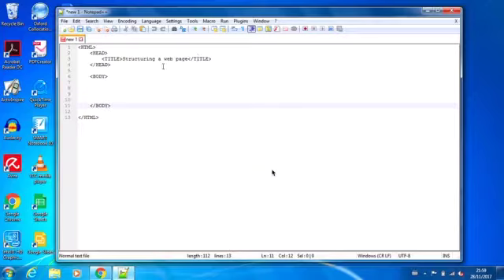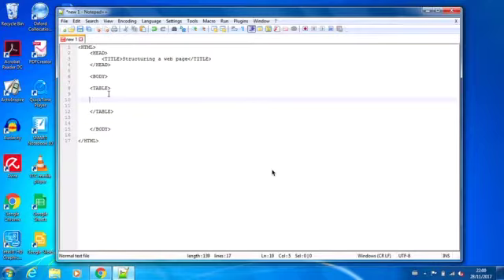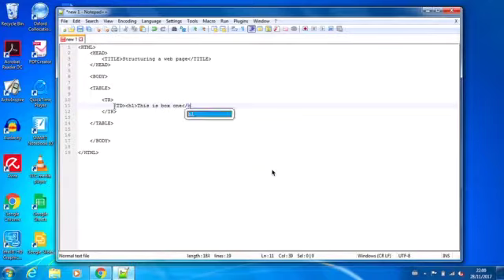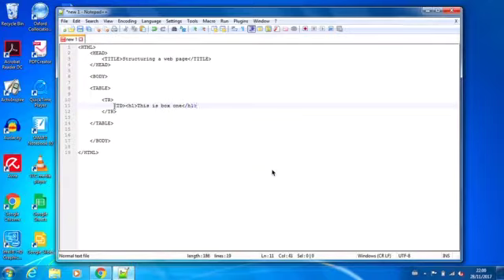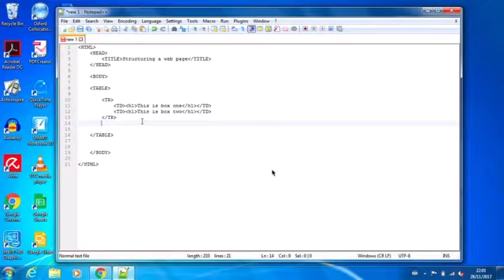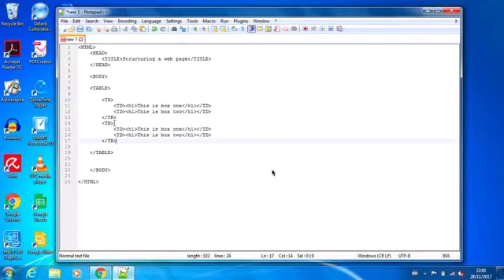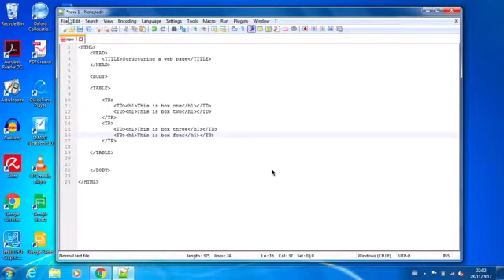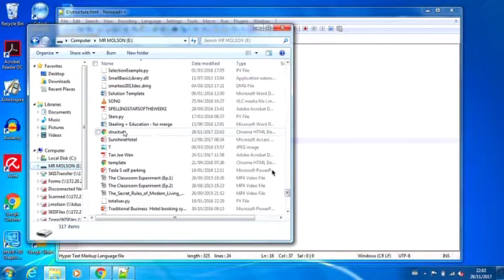Adding structure to a web page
In this video we discuss how to add structure to a web page by adding a table.